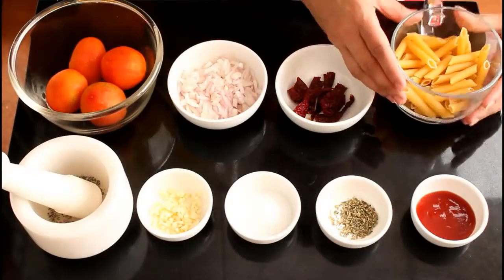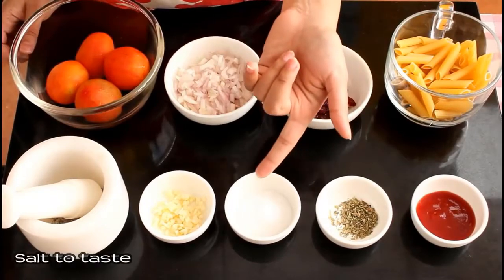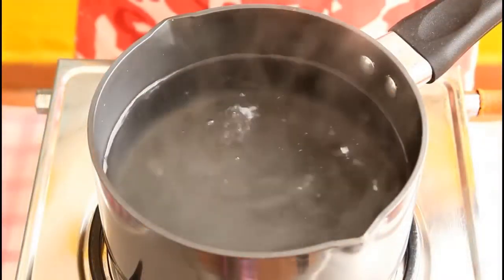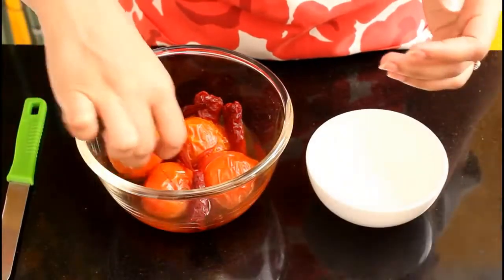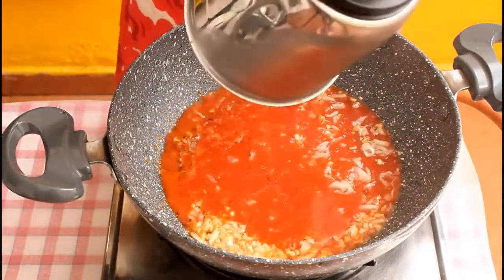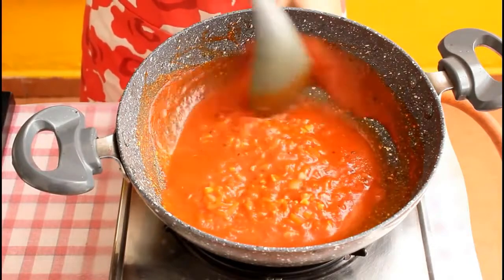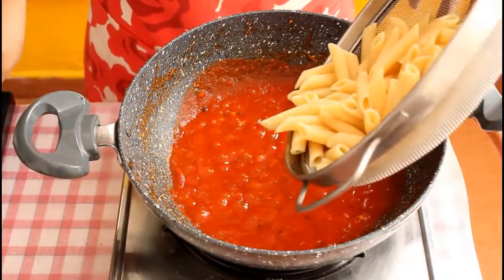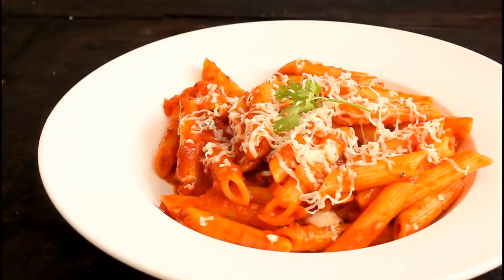Pasta in Red Sauce | Indian Style Tomato Pasta ~ By Delicious Food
Red sauce pasta recipe with Indian twist is what you will get in this video. I have used mozzarella cheese which takes this pasta to another level, though you may skip mozzarella if you really cannot find it. Try out this delicious pasta and do share your experience, would love to hear them :) Enjoy!

~ INGREDIENTS ~
- 1 Cup Penne or any other pasta
- 4 Kashmiri Red Chillies (seeds removed) OR ½ Tsp Red Chilli Powder
- 1 Medium sized onion – finely chopped
- 4 Small OR 2 Big tomatoes
- ½ Tsp crushed black pepper
- 1 Tbsp finely chopped garlic
- ½ Tsp mixed herbs (Oregano, Basil, Rosemary & Thyme)
- 1 Tbsp tomato ketchup
- 1 Processed cheese block (20 gm) OR Parmesan cheese
- Some mozzarella cheese cut in to pieces (optional)